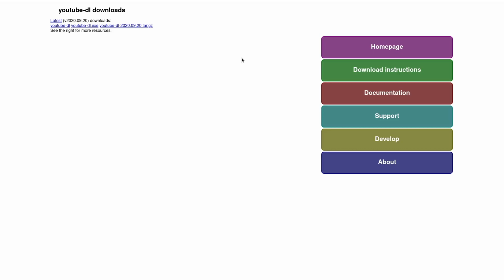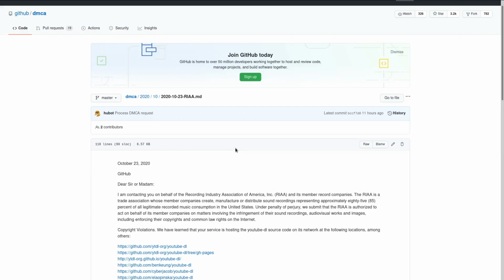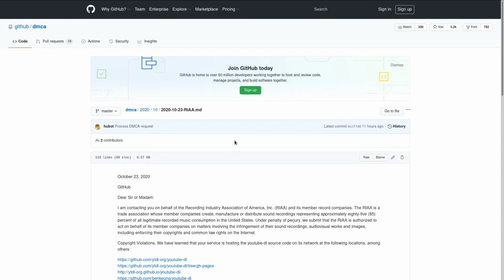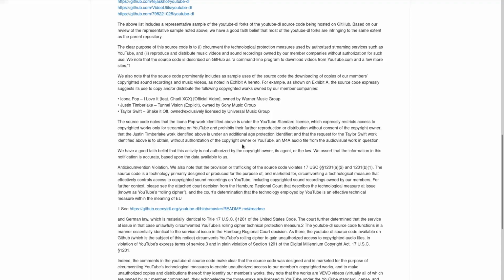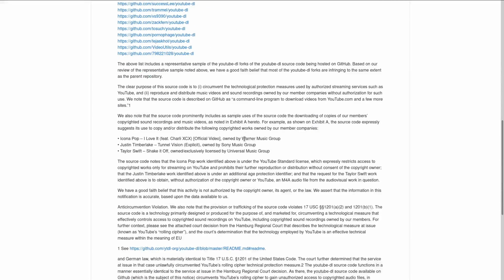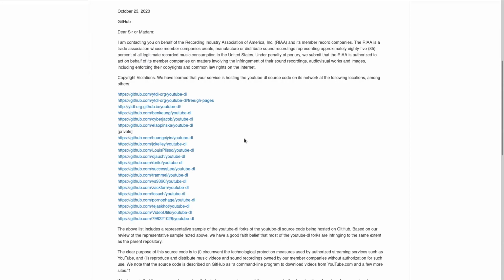Youtube-dl gets DMCA'd!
It's all Germany's fault-